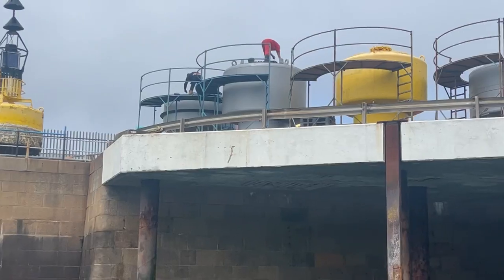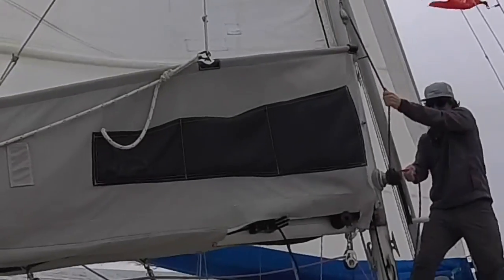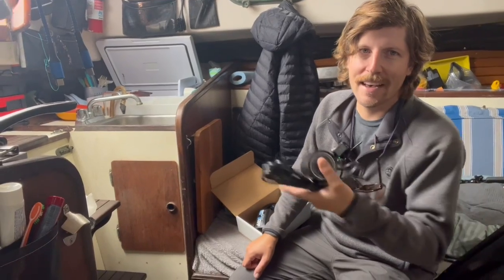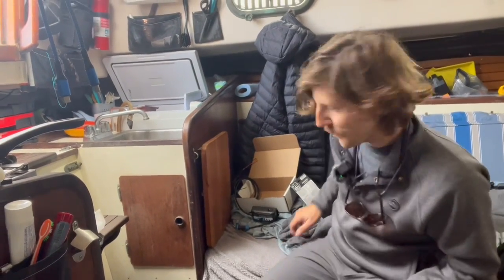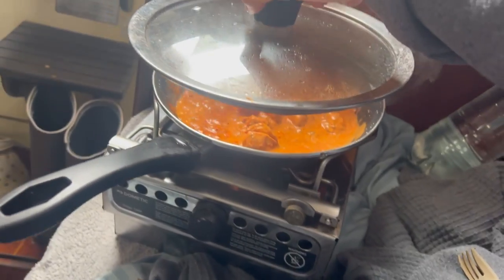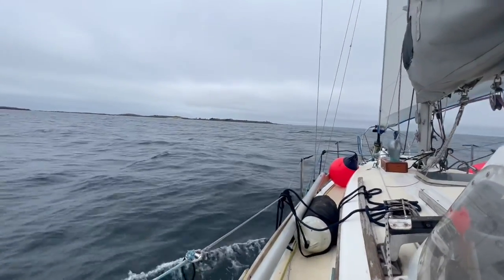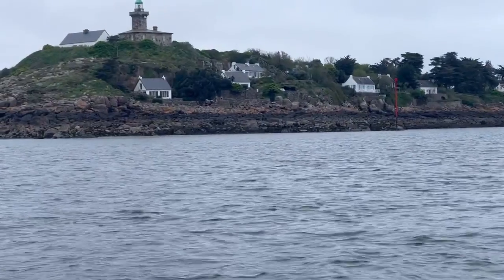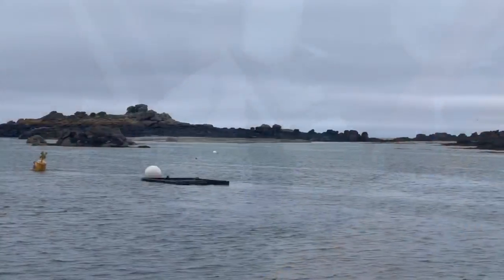Sailing Minkies & Chausey Isles. Hull Shield Ultrasonic Antifouling!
Ultrasonic hull cleaner

Bitcoin: bc1q23xsnagqat94tcu6tr40zcj504njlzqq2hg39c